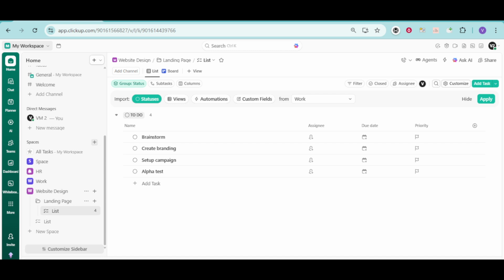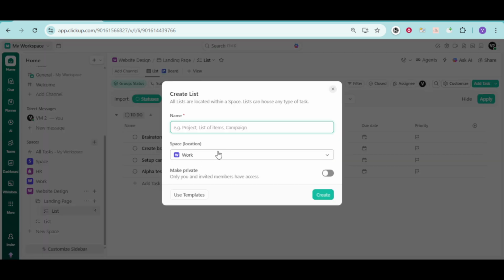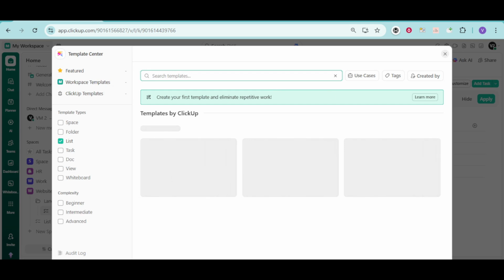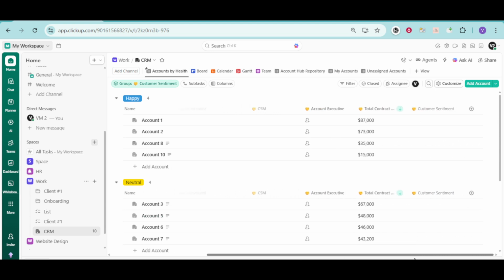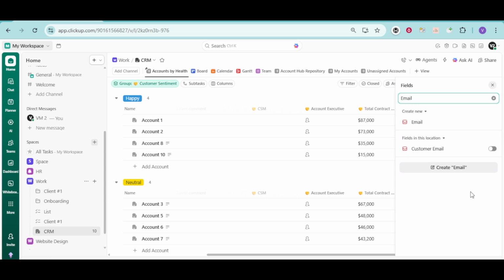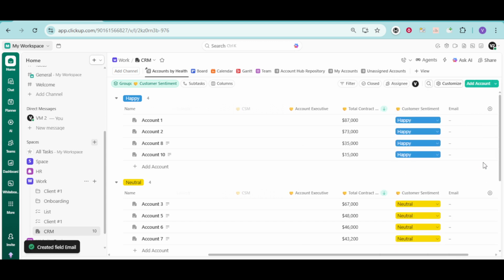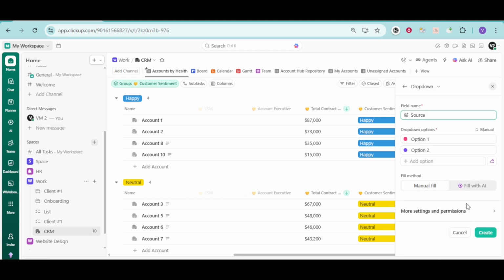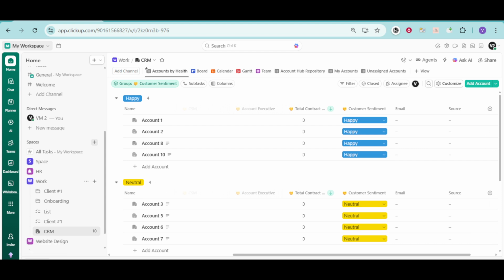How to Use ClickUp as a CRM (User Guide)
In this video, we delve into how to use ClickUp as a CRM, providing you with insights to elevate your project management and customer relationship strategies. ClickUp is an incredibly versatile tool that can streamline your workflow, enhance communication, and keep your client relationships organized.

By watching this tutorial, you will learn how to set up ClickUp to effectively manage customer data, track interactions, and utilize its features to improve your client engagement. Watch till the end to see how ClickUp can transform the way you manage relationships in your business.